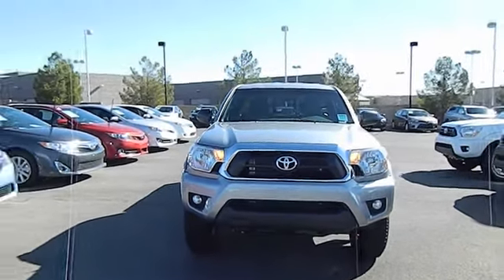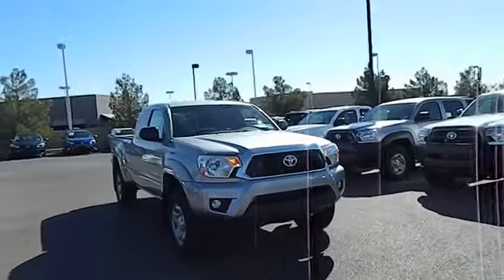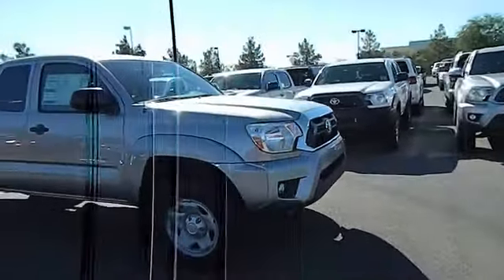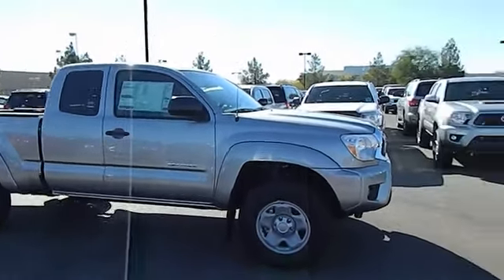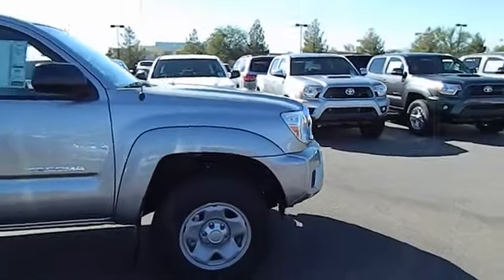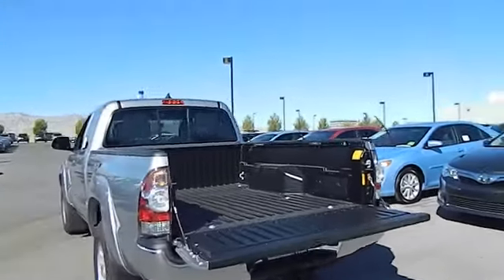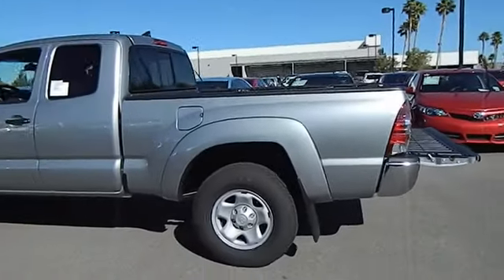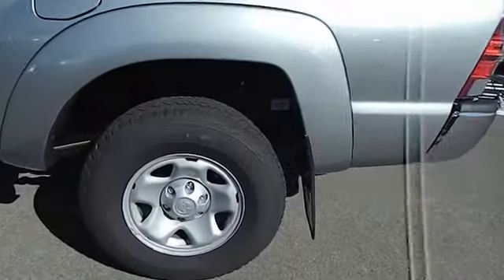2014 Toyota Tacoma Access Cab Las Vegas, Henderson, North Las Vegas, San Bernardino County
2014 Toyota Tacoma Access Cab  - Stock#: 00840193 - VIN#: 5TFTU4GN1EX051600

Centennial Toyota
6551 Centennial Center Blvd